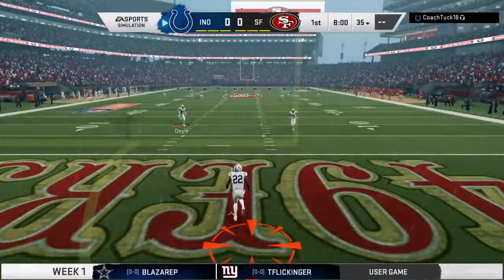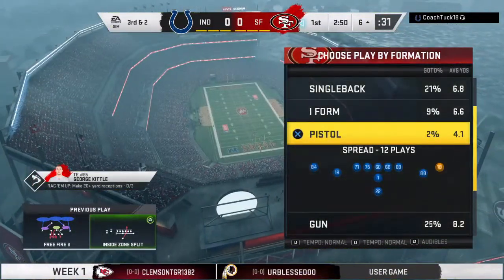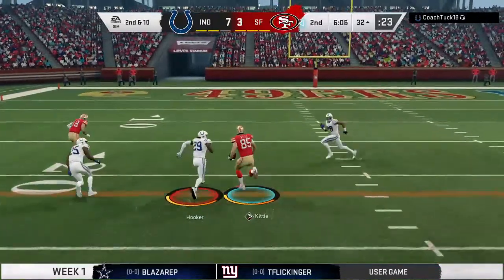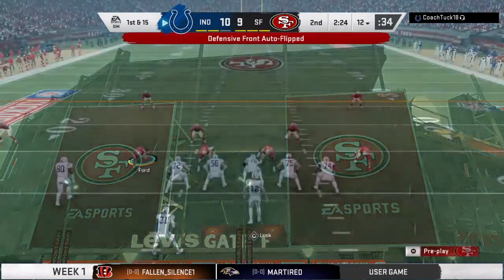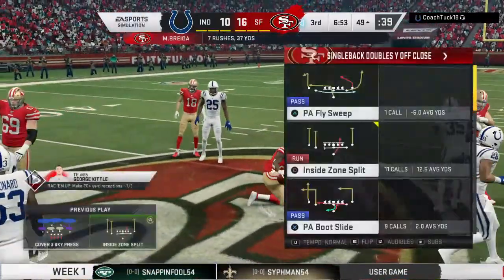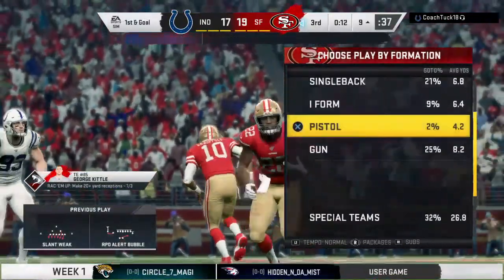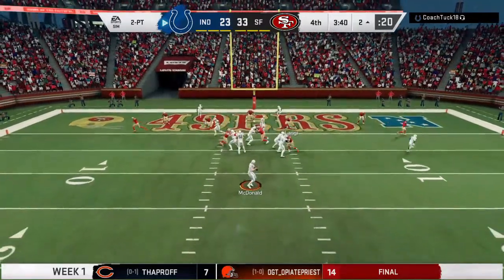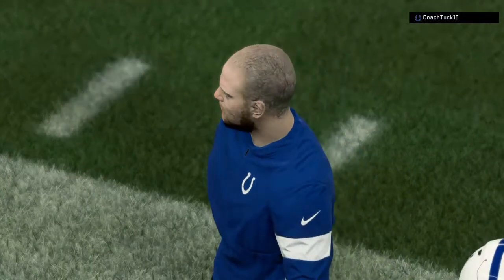SSL:Colts vs 9ers